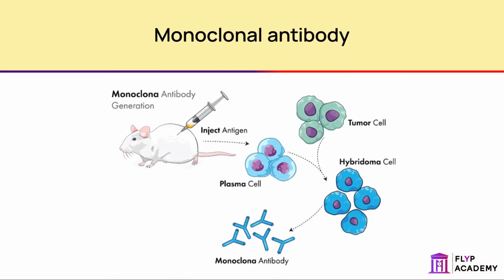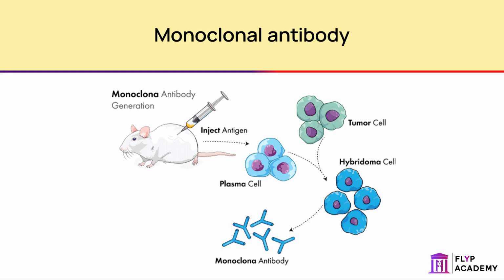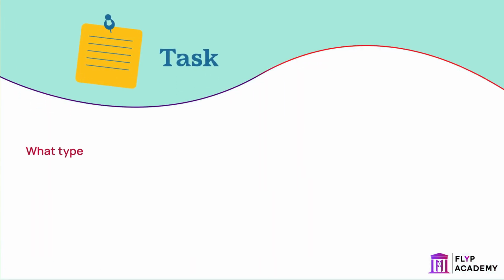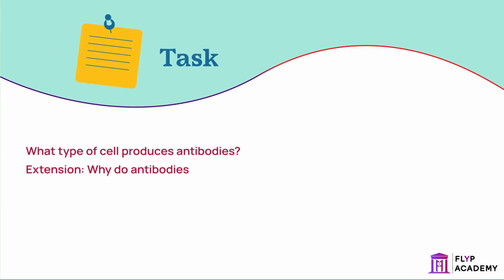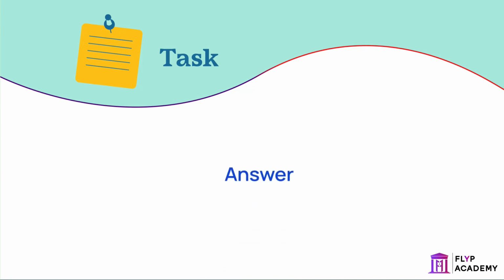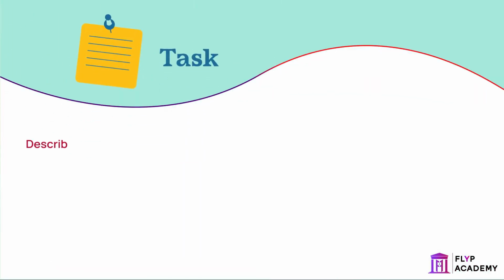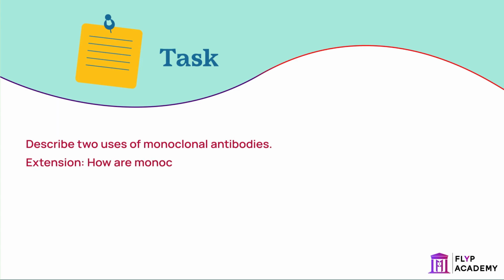Monoclonal Antibodies | GCSE Biology - Infection and Response | Flyp Academy